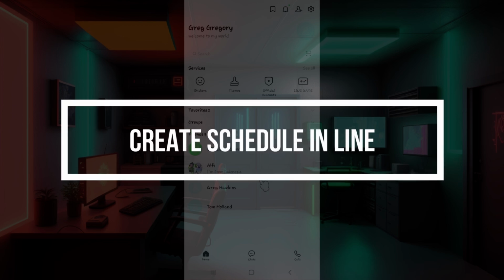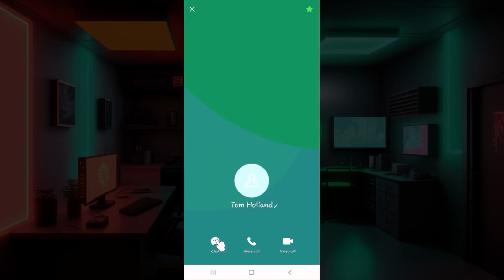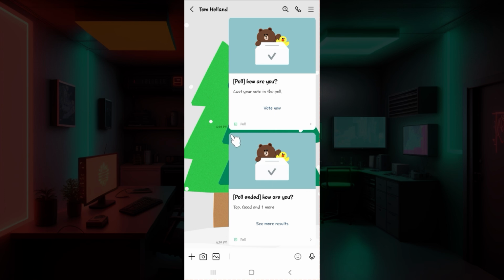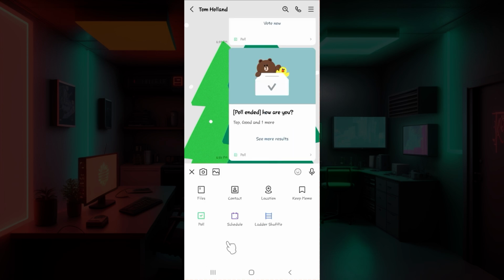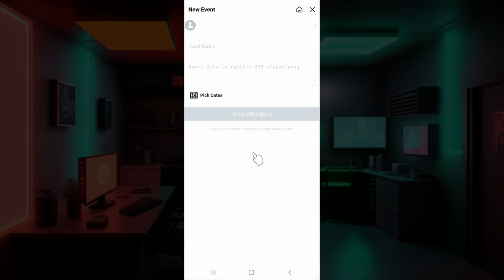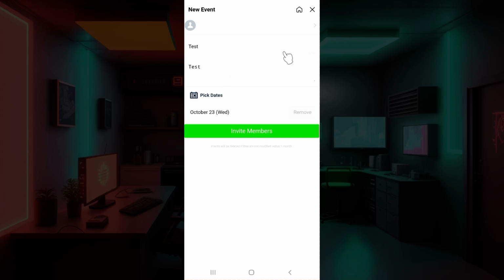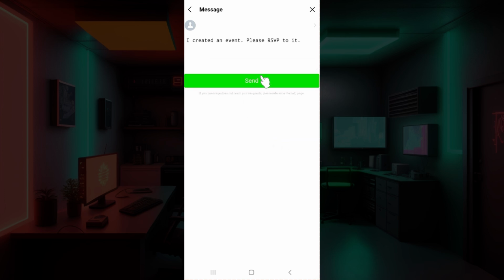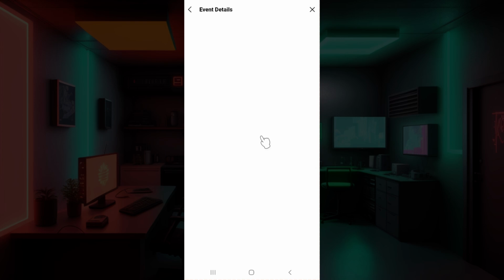How to Create A Schedule in Line 2024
Want to stay organized on Line? In this video, we’ll show you how to set up a personalized schedule within the Line app. Learn how to add events, set reminders, and manage your tasks efficiently all in one place.